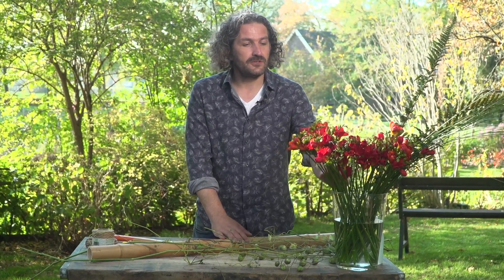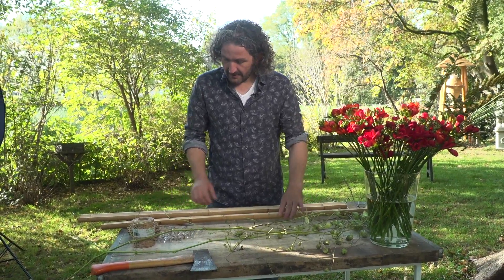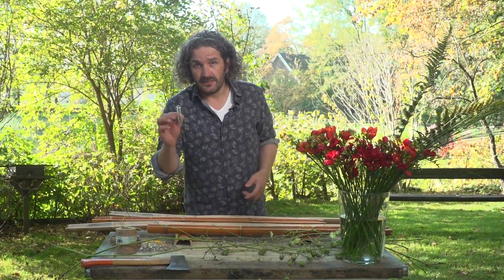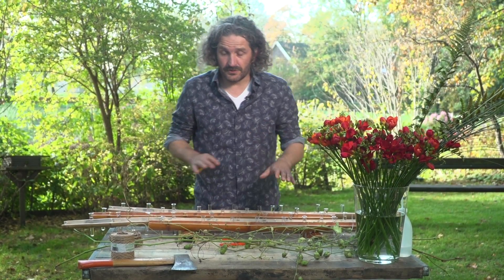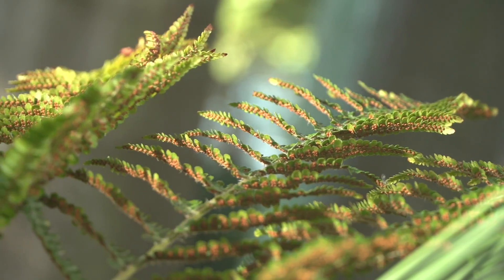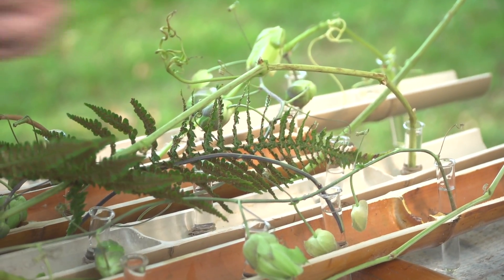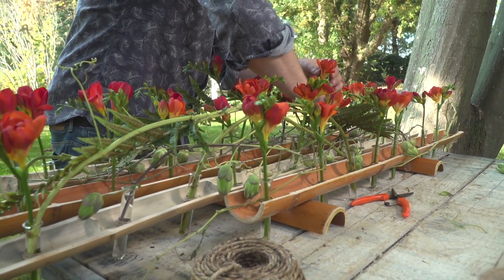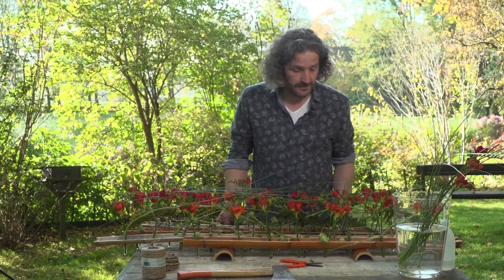Freesia farewell design | Flower Factor tutorial | Powered by Fabulous Freesia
As the Freesia is a favourite flower of many, it's much used in funeral flower arrangements. Pim van den Akker shares an idea on how to create a base out of bamboo, in which these fabulous red and orange Freesia stand out. The design has a serene and natural feel to it.